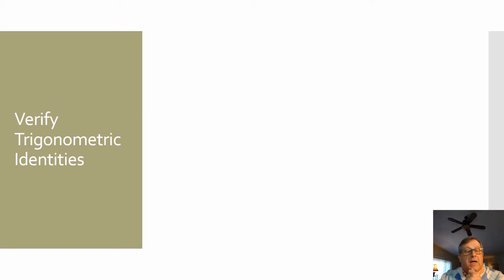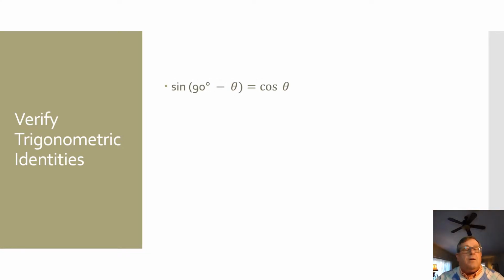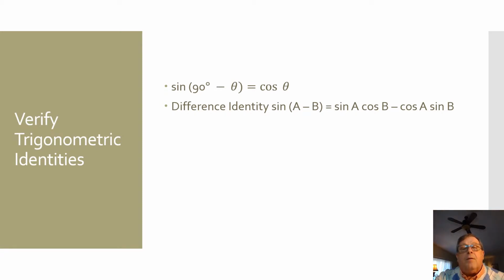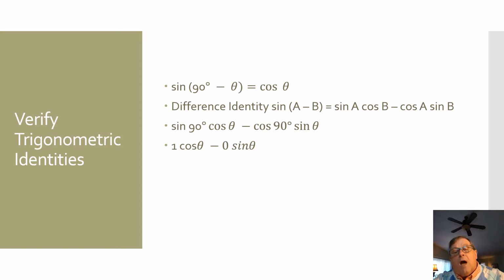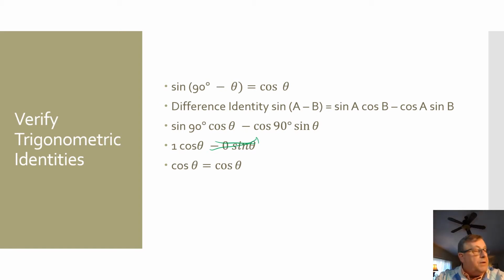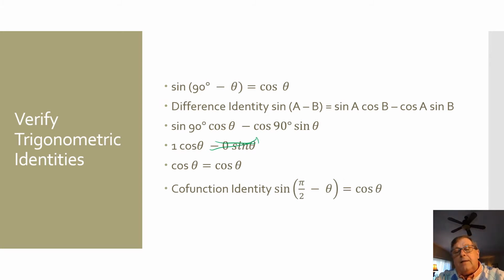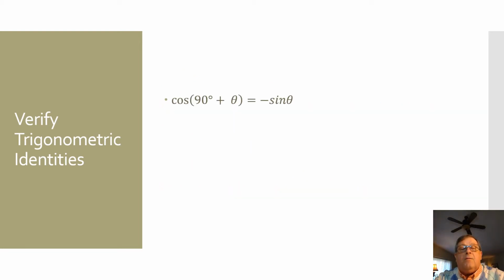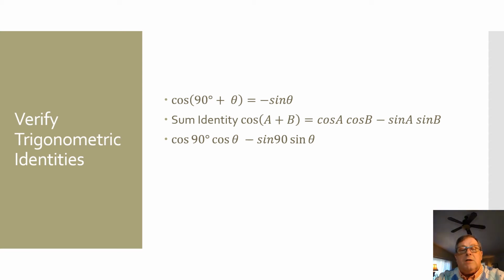Use Trigonometric Identities 13 3